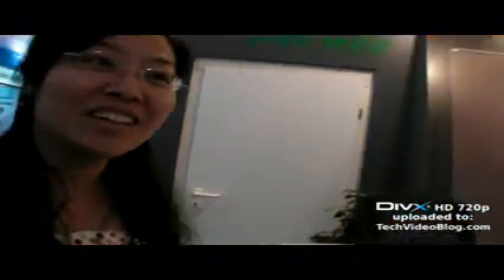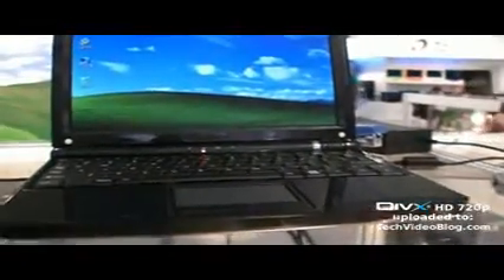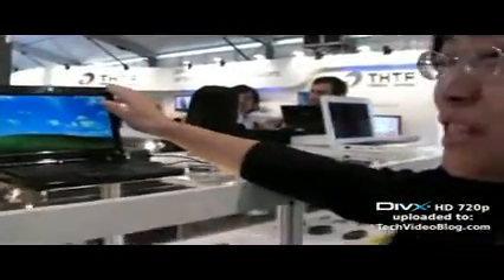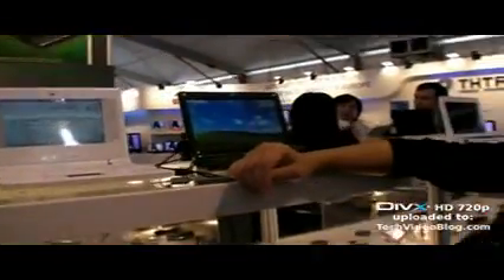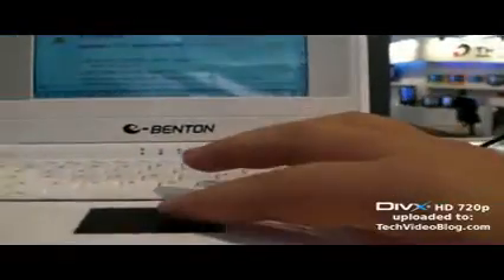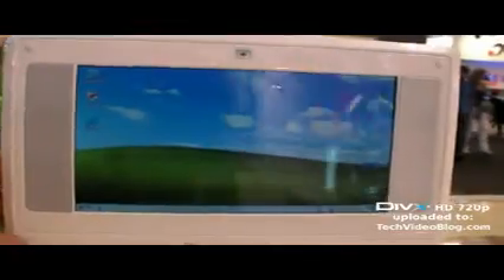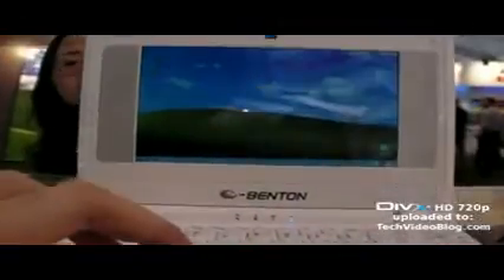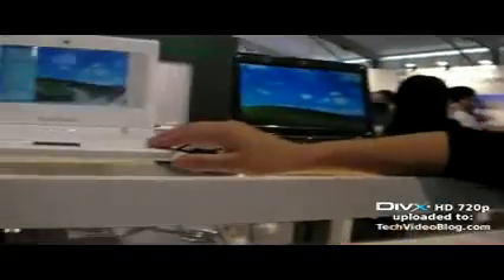Apvell E-Benton MIPS and VIA C-7 cheap laptops at IFA 2008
Apvell presents some pretty cool looking Linux KDE implementations on one of the lowest cost MIPS based laptop designs and they are also presenting their upcoming VIA C-7 60 Laptop design with a 8.9″ screen.

You can watch this video in DivX HD 720p quality
The exclusive sponsor for the IFA 2008 video coverage at TechVideoBlog.com is DivX Networks.